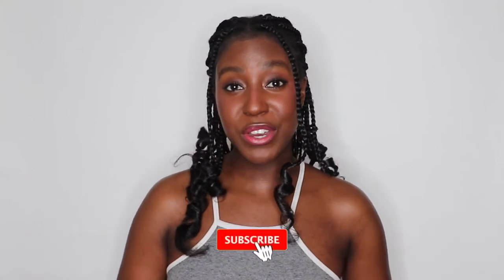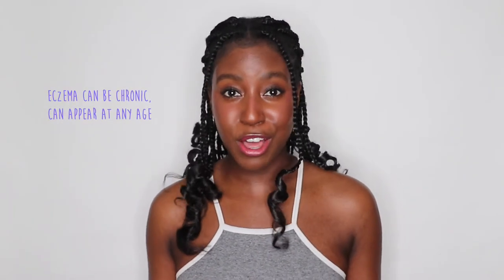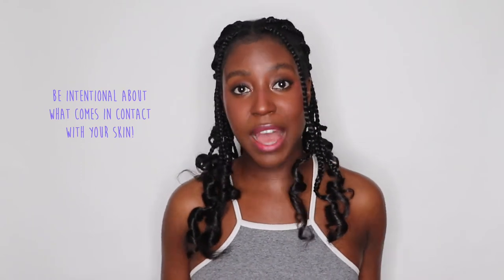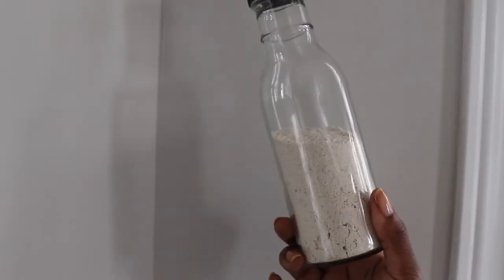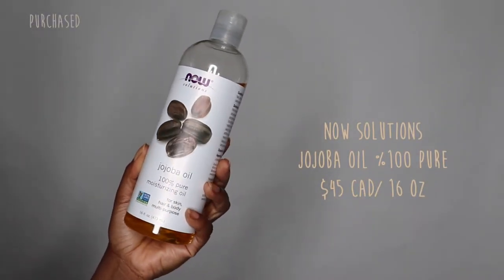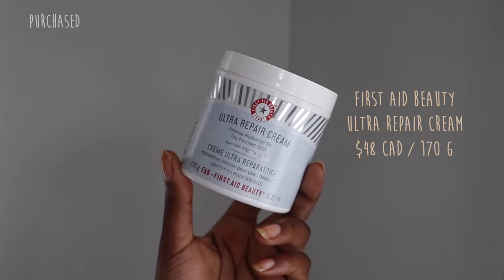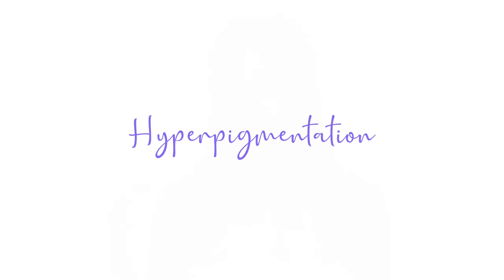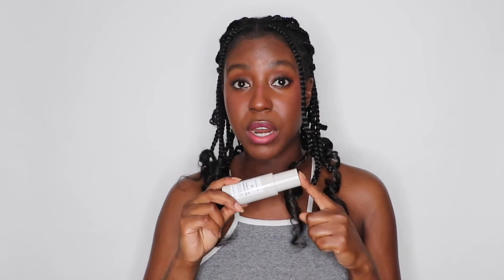How to Treat Eczema (products + tips) | Lakisha Adams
In today's video, I'm sharing my favourite products and tips for treating eczema. I have chronic eczema since I was little and recently had a new flare-up. These tips and products help me manage and heal my eczema when it comes around.

TIMESTAMP:
0:00 - 1:03 Introduction
1:04 - 1:43 What is Eczema?
1:44 - 3:09 My Experience
3:10 - 4:00 What are you currently using?
4:01 - 4:52 Gentle Body Wash
4:53 - 6:02 Oatmeal Treatments
6:03 - 7:10  Lock in Moisture
7:11 - 8:09 Oil Treatment
8:10 - 8:42 Calming Moisturizer
8:43 - 10:55 Hyperpigmentation
10:56 - 11:21 Outro